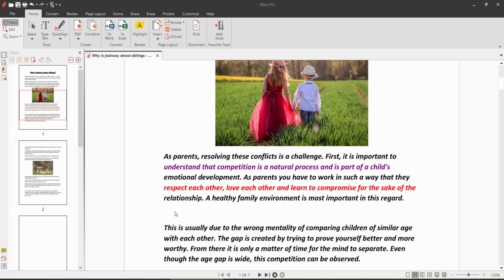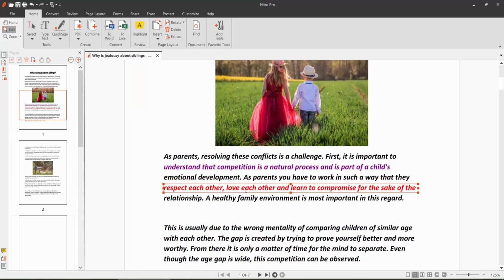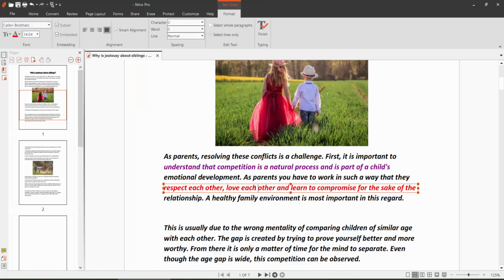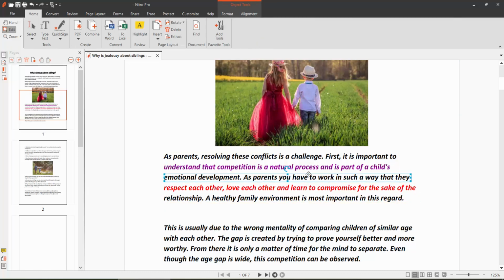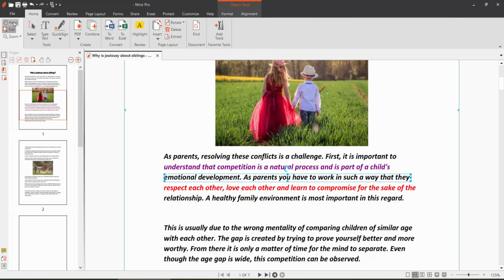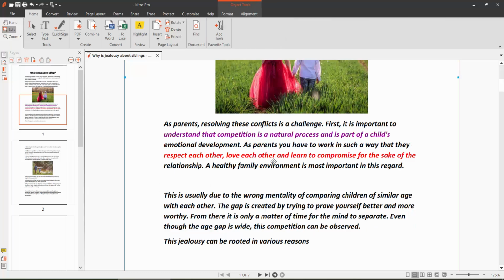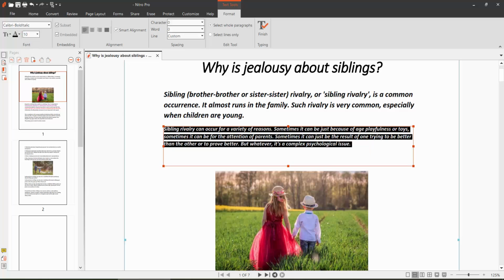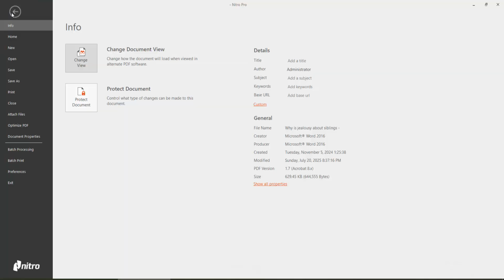How to Select Complete Paragraphs from PDF Quickly in Nitro Pro PDF Editor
Hello everyone, Today I will show you. How to Select Complete Paragraphs from PDF Quickly in Nitro Pro PDF Editor.